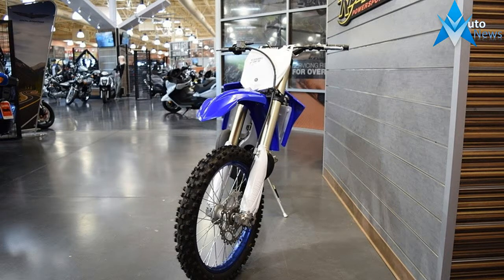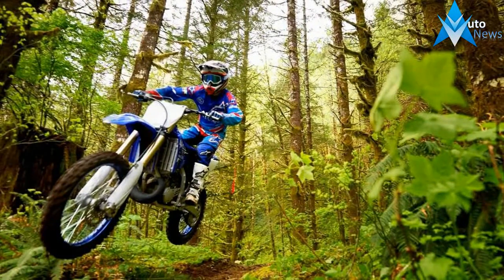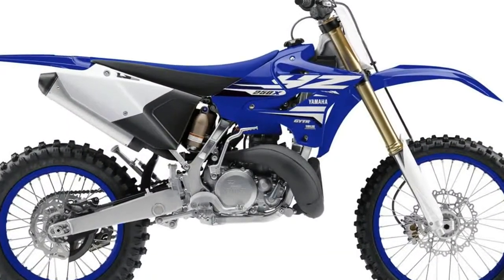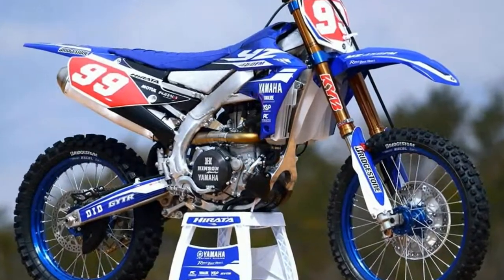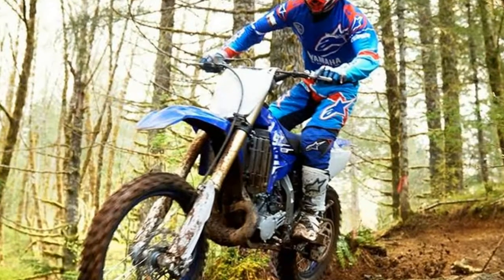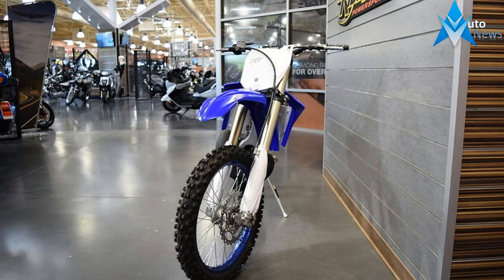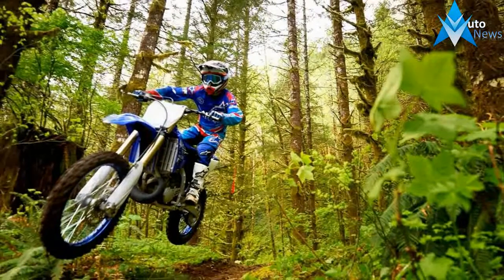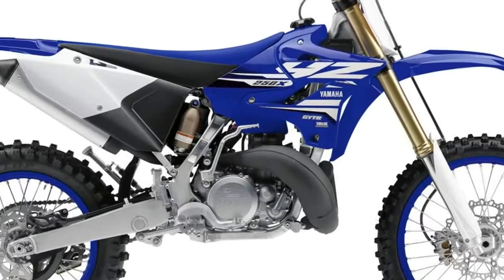WOW AMAZING !!2018 Yamaha YZ250X Price & Spec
WOW AMAZING !!2018 Yamaha YZ250X Price & Spec - The ultimate 2-stroke off-road racing machine built to win X-Country races.

$7.499